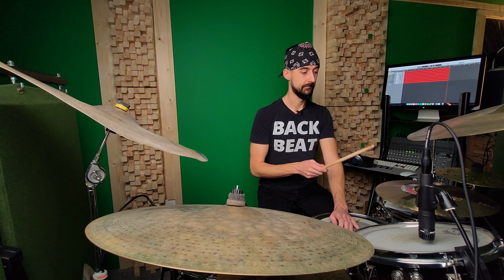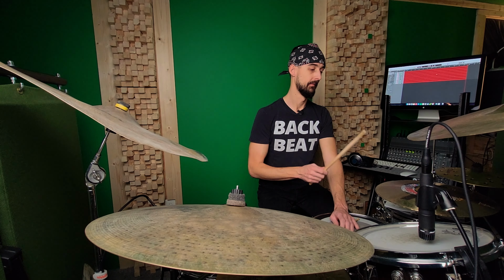Drunk Drum Groove Lesson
Hello everyone!

In this week's video, I cover a drunk drumming groove lesson from my new book.

The 10/8 Drum Method provides a literal translation of beats that could previously only be learned by ear. Thoroughly exploring variations on quintuplet-based backbeat grooves, this book opens the door to genres of music that feature an uneven feel in the drum part. The material within will make you comfortable with this subdivision of five by bringing classic drumset ideas to new quintuplet grooves. All of the patterns are centered on a strong backbeat, so it is easy to learn them and use them in practical situations. With exercises that range from simple to complex, this book is sure to open your mind to a whole new range of possibilities behind the drumset.

I’ve played the drums for over 25 years, including experience live and in the studio across several different genres of backbeat music, plus a degree in Drum and Percussion Performance from McNally Smith School of Music.

These days I’m focused on three things – building my home recording studio, releasing The 10/8 Drum Method instructional book, and completing an album featuring some of the grooves and styles from that instructional book.